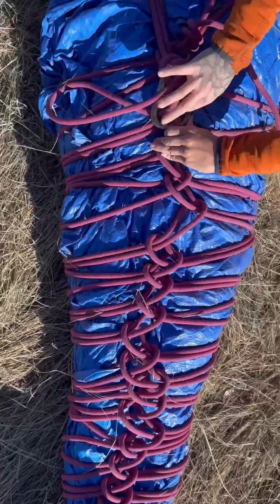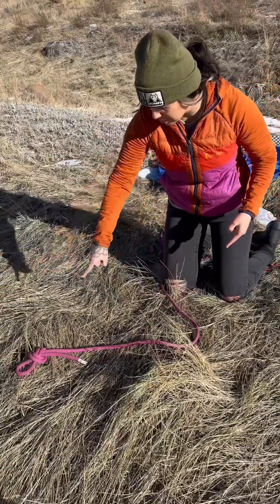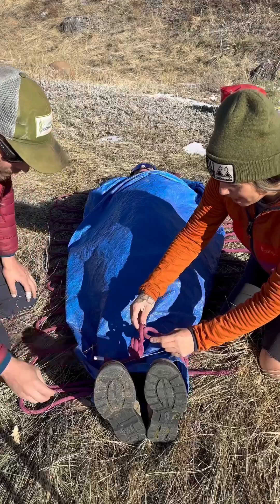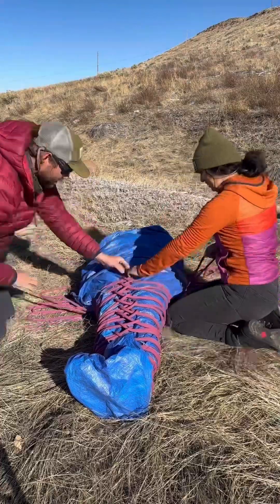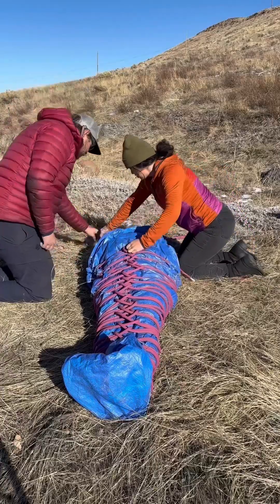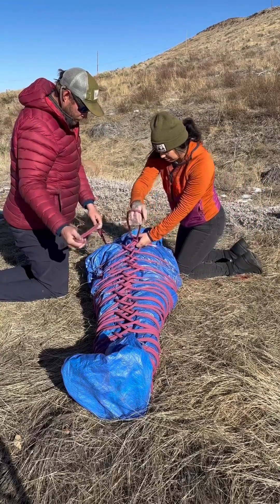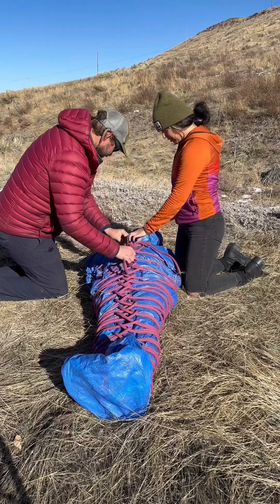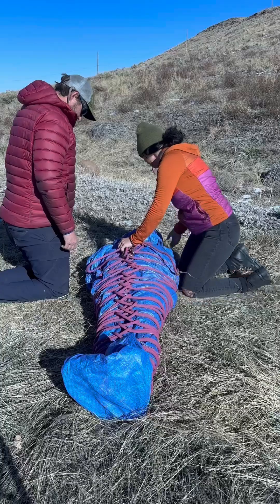Wilderness Medicine Skills: Rope Litter wilderness-medicine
Wilderness Medicine Skills: Rope Litters Ever taken a WFA course and thought to yourself, “I don’t climb with a trekking poles and tarps in my bag?How does this apply to my situation?” Well we thought the same thing! The rope litter is an effective and efficient way to carry a critical patient out of the backcountry, or to speed up the evacuation process when in climbing conditions.

The rope used in this video was a 40 meter rope, but you can use any length of rope. Daisy chain your excess and place that the patients feet.While yes, we used a tarp in this video, you can also use backpacks, rope bags, and jackets to support your patient.Remember to alway recheck CSM’s during the duration of building your litter! Give @backcountrypulse a follow to help spread the awareness of this women owned and operated wilderness medicine organization.

Check out Golden Mountain Guides for Wilderness Medicine Courses for Climbers this spring!